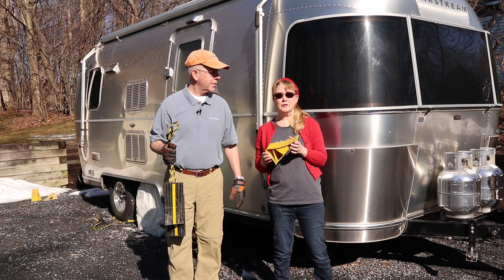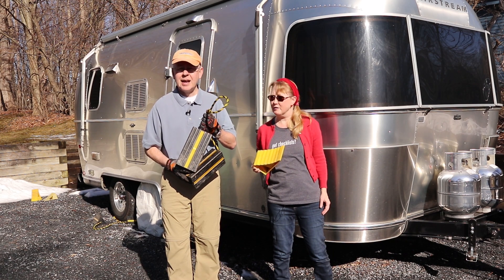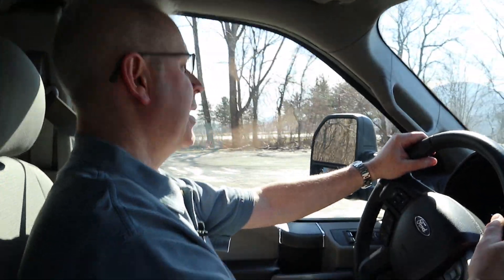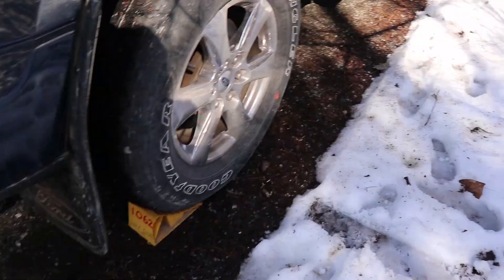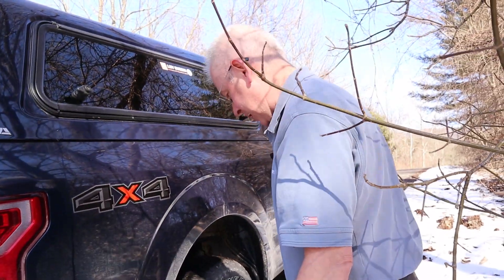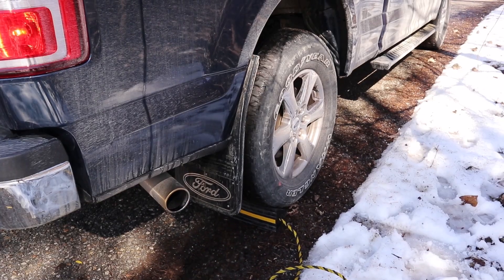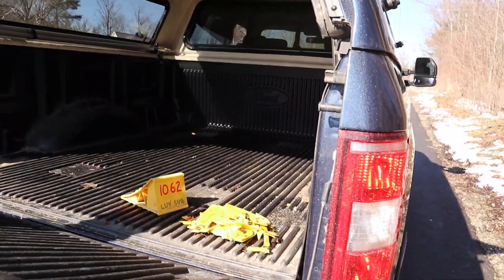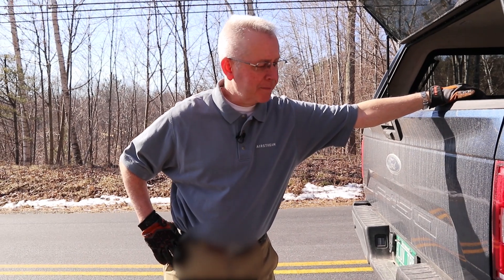Cheap versus Expensive RV Wheel Chocks | Airstream RV Science Testing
In Episode 167 of Luv Subbin, we go back to the Luv Subbin Lab for more science!  We put the cheap yellow RV wheel chocks up against expensive aircraft quality chocks on two different hill grades.

B Roll:                                                 "Hotshot" by oomiee

IN THIS EPISODE:
Cheap RV Wheel Chocks

OUR COMPLETE AMAZON STOREFRONT:

United States Post Office:
Luv Subbin